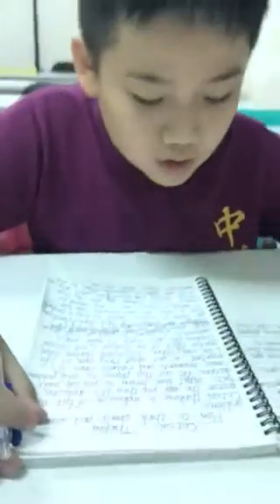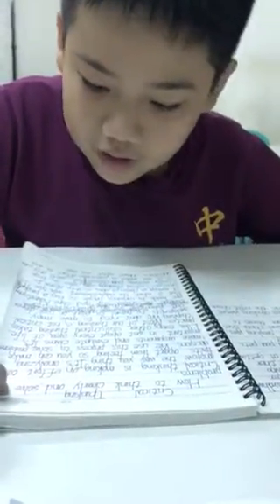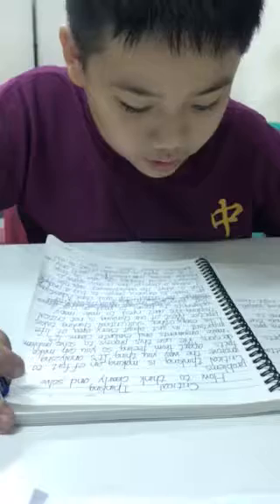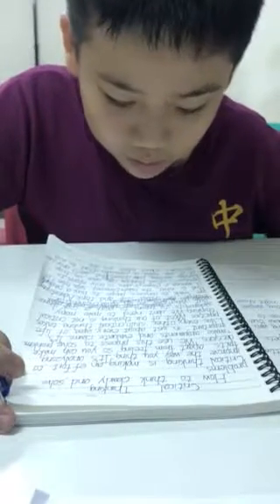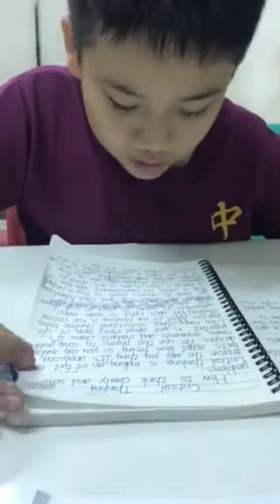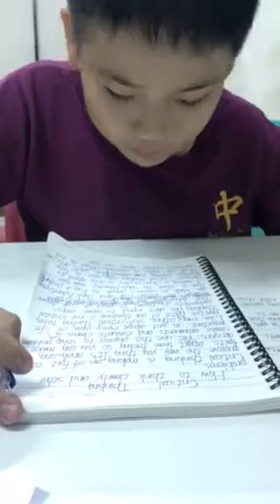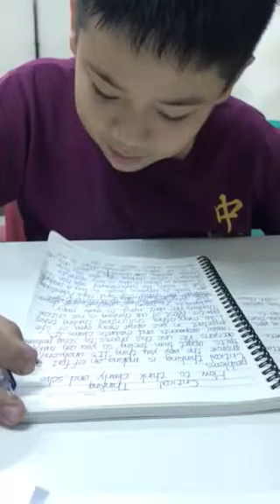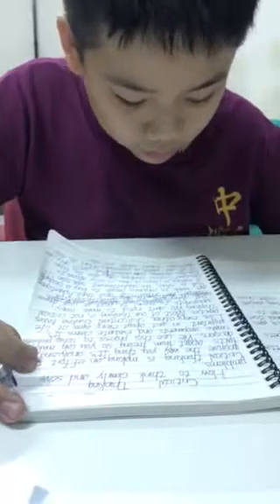宥全-空中英語教室-批判性思考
口說測試